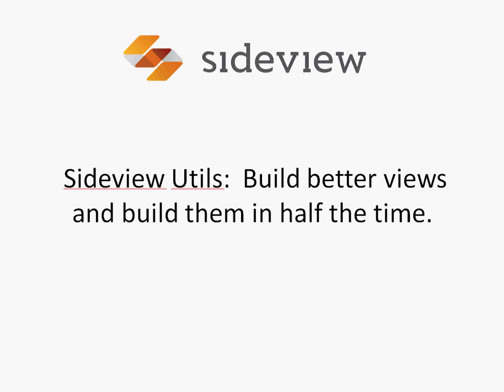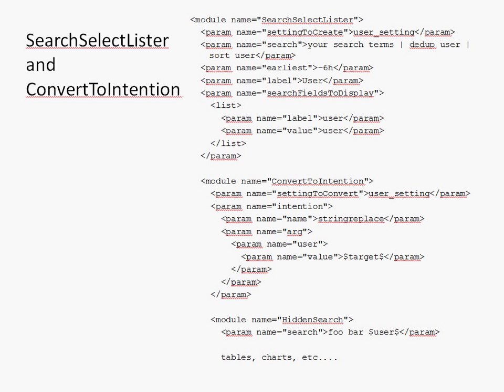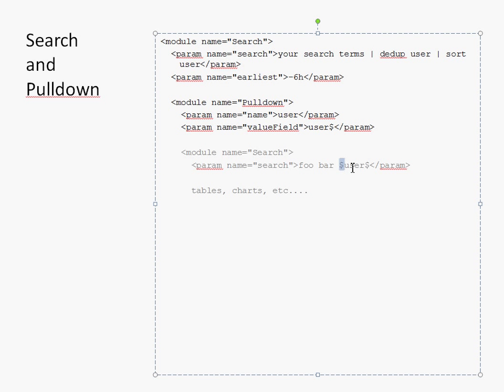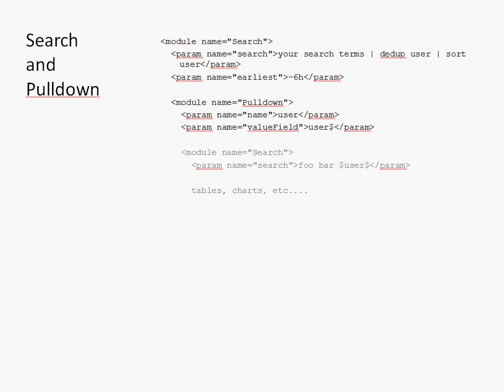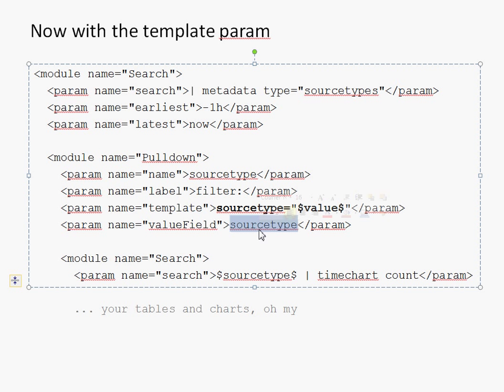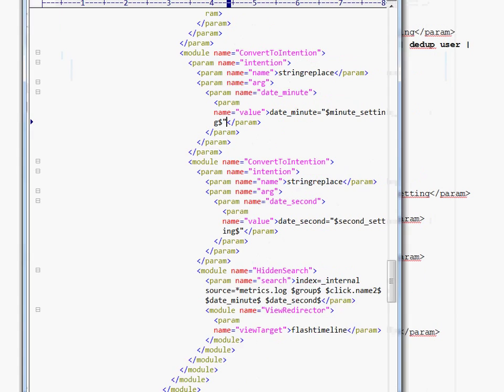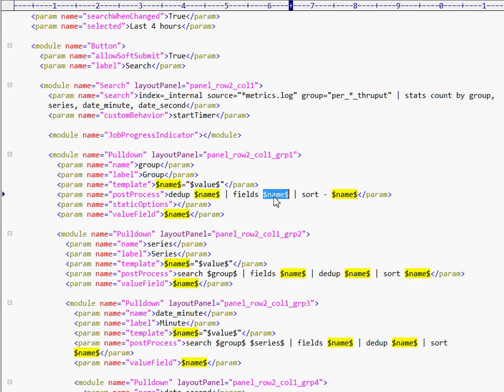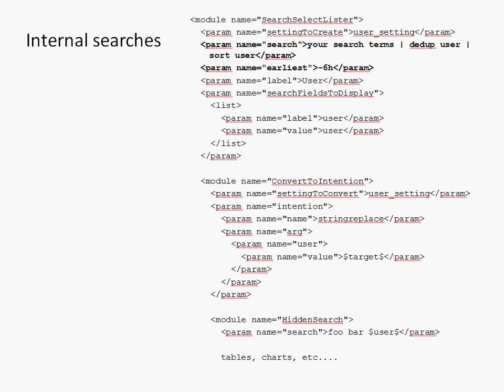Cooking with Sideview, episode 5 - the Pulldown module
Nick Mealy of Sideview gives an overview of the Pulldown module and how it simplifies the addition of dropdowns to your Splunk dashboards.  Pulldown module is one of many modules that come when you install the Sideview Utils app on your Splunk instance.